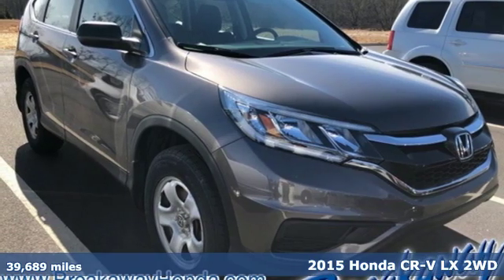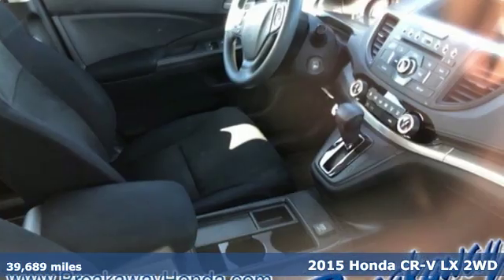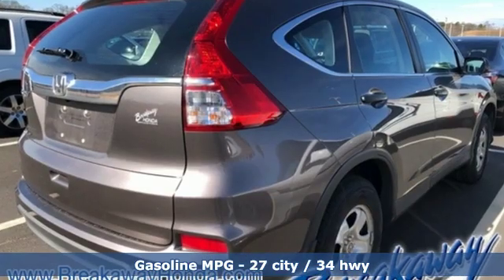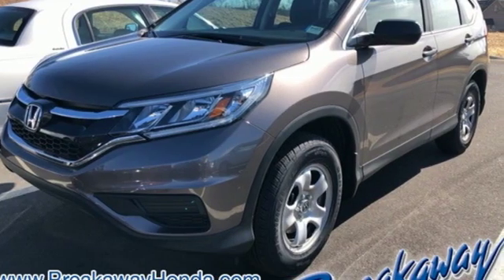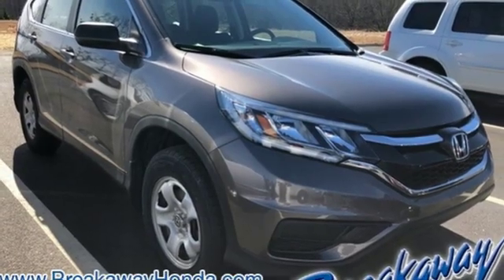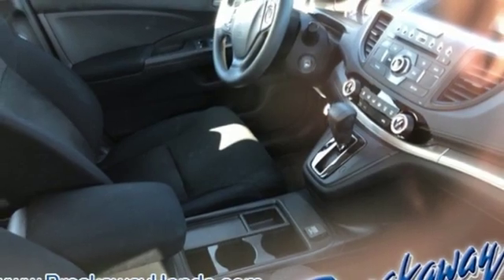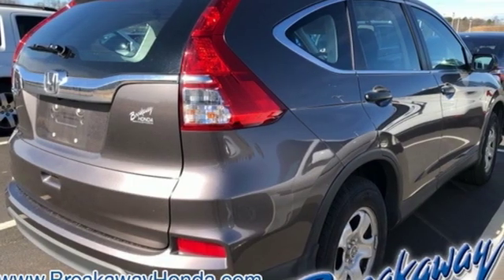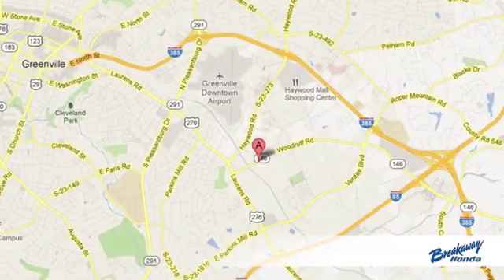Used 2015 Honda CR-V Greenville SC Easley, SC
Year: 2015
Make: Honda
Model: CR-V
Trim: LX
Engine: 2.4L I4 DOHC 16V i-VTEC
Transmission: CVT
Color: Brown
Interior: Black
Mileage: 39689
Stock #: P14876
VIN: 2HKRM3H37FH555325

Address:
330 Woodruff Road